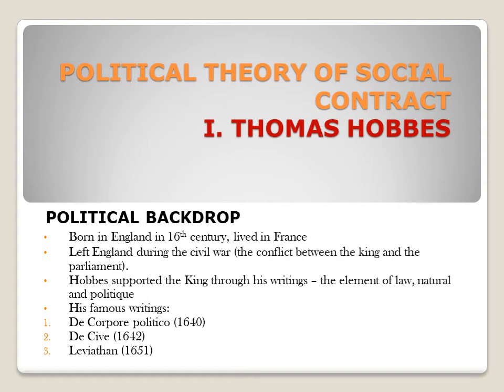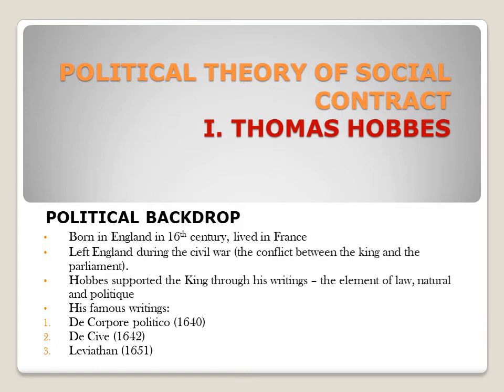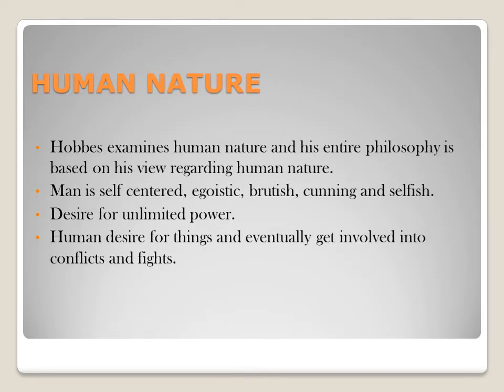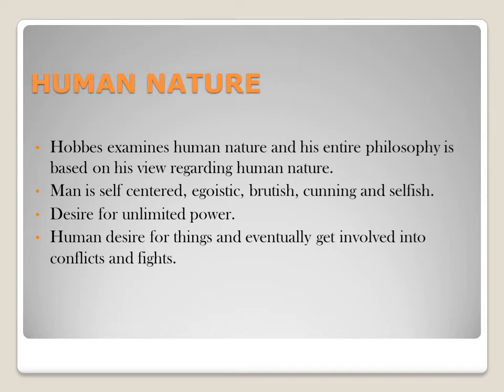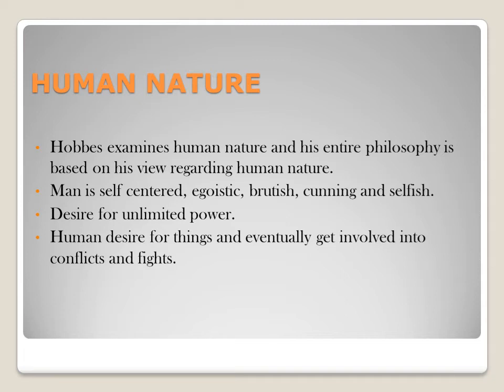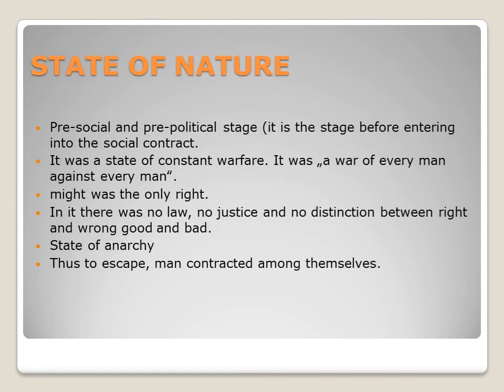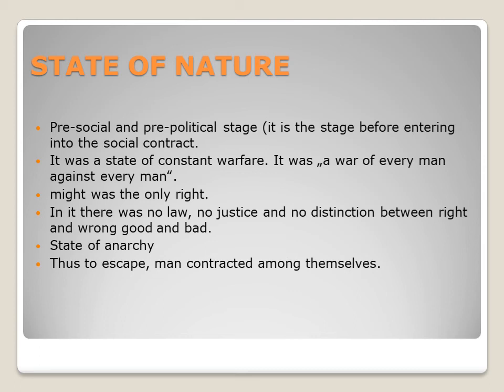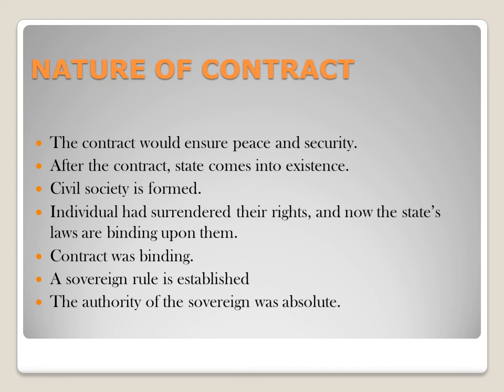POLITICAL THEORY OF SOCIAL CONTRACT 1 THOMAS HOBBES part 1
Understanding the social contract theory of Thomas Hobbes.
1. Human Nature
2. State of Nature
3. Nature of Contract
4. Sovereignty of the State
5. Advocacy of Absolutism

This topic is very important from an exam point of view. watch this lecture till the end because it mostly comes in exams. This video will be helpful for those who are preparing for competitive exams